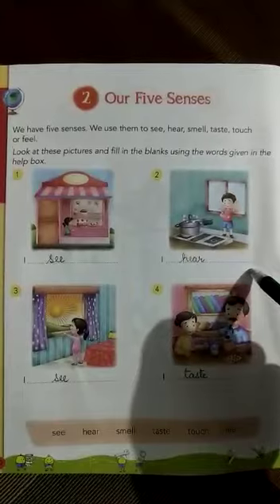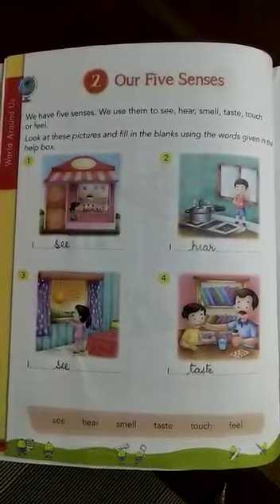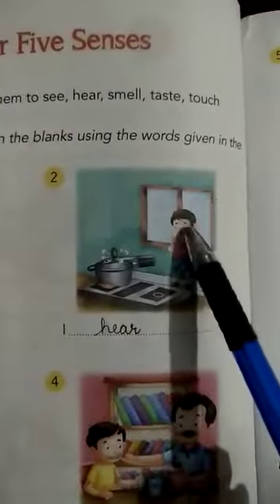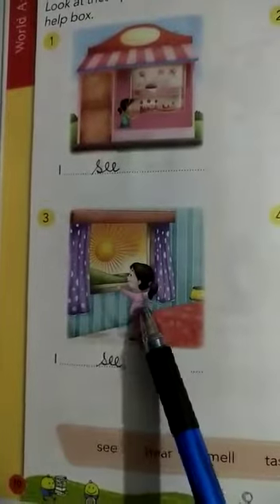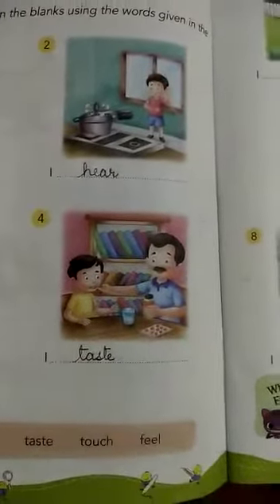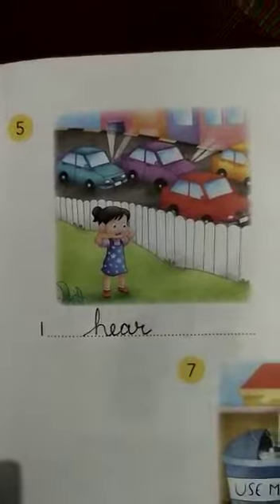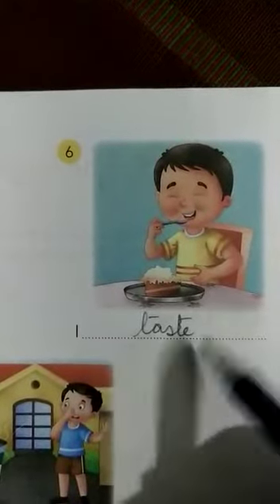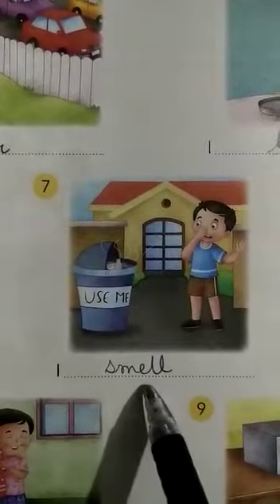STD II (B)-G.K-CH-2- Our Five Senses (Part 1) By Ms Anju Bansal